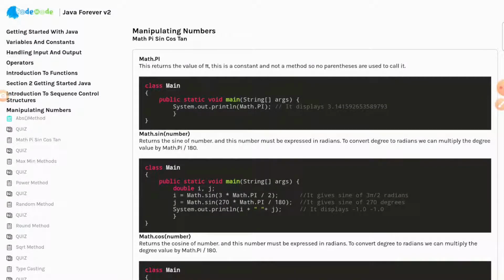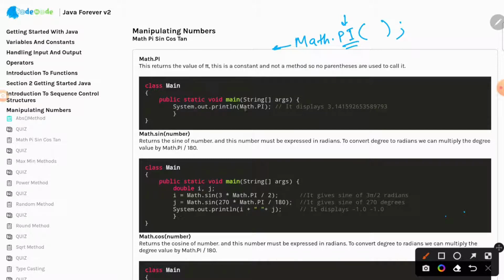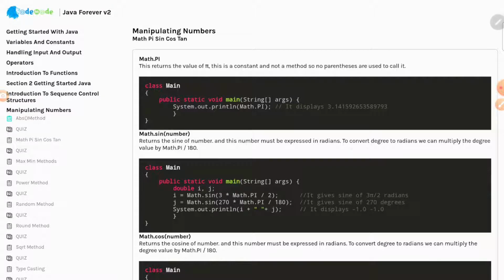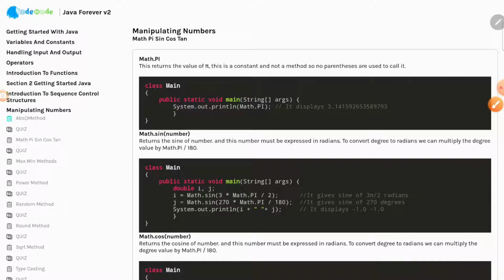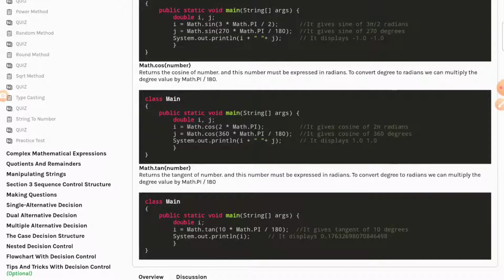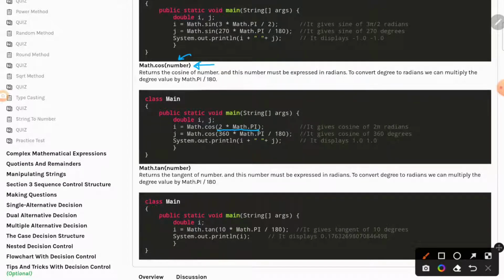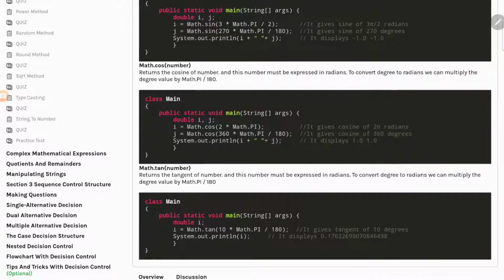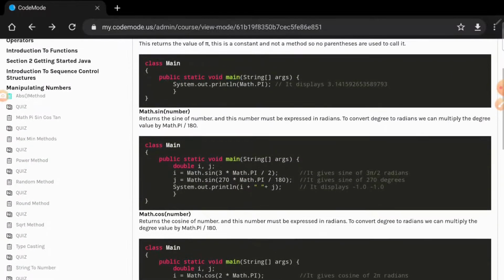Pi sin cos tan in Java | sin cos tan function in Java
Enroll in Practical Java Course & earn a Certificate upon completion:
In this lecture, we learned about pi sin cos tan function in java.

sin cos tan function in java programming
java notes
cos function in java
tan function in java
how to use sin cos tan function in java
sin function in java
sin cos tan function
pi variable in java
what is the use of sin cos tan function
pi in java
value of pi in java
what is the value of pi
java
java tutorial
java tutorial for beginners
learn java
java course
java programming
java programming for beginners
java training
programming
tutorial
beginners
java coding
java language
java placement